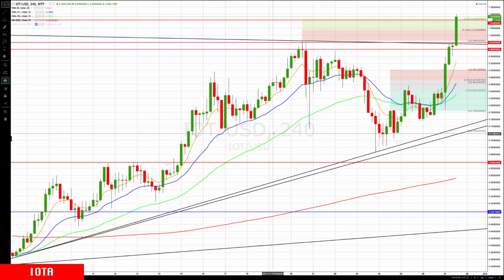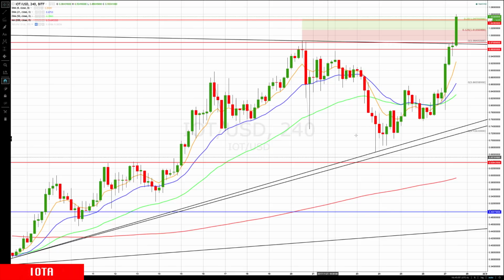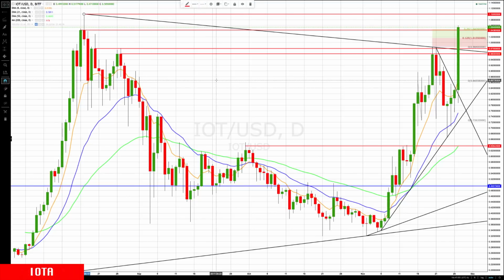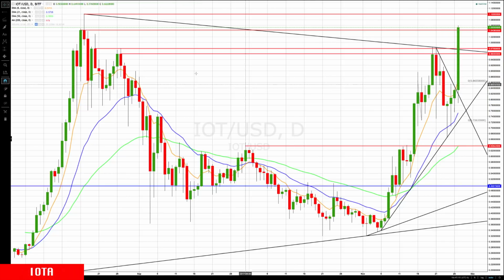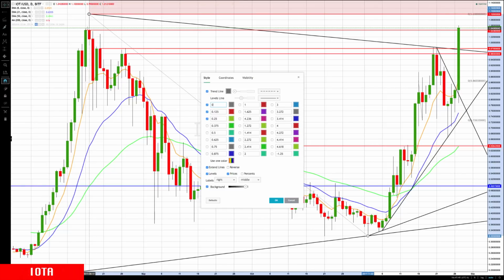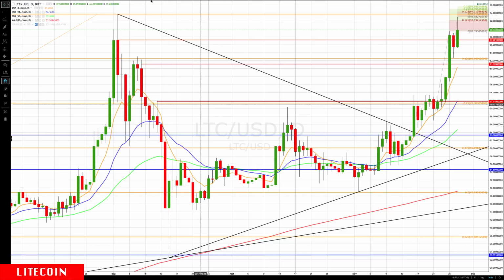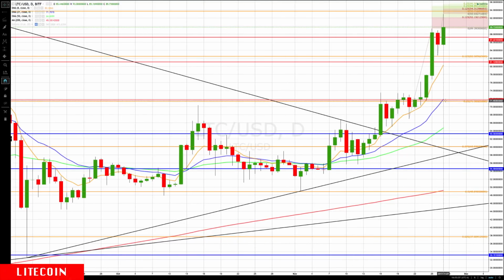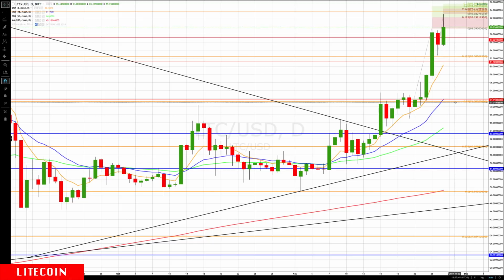IOTA : LITECOIN Update-11-27 CryptoCurrency Technical Analysis Chart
Chapters
IOTA - 0:11
LITECOIN - 2:28